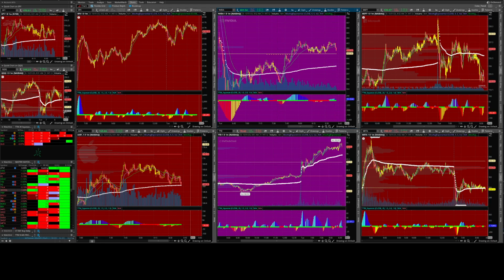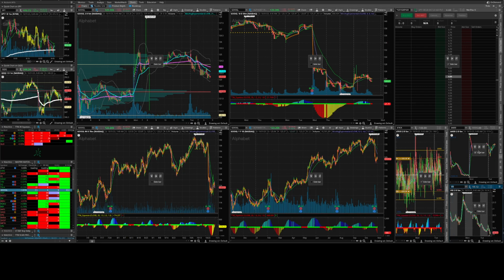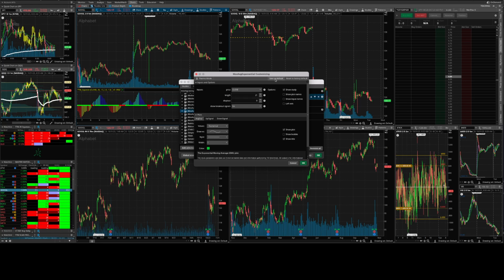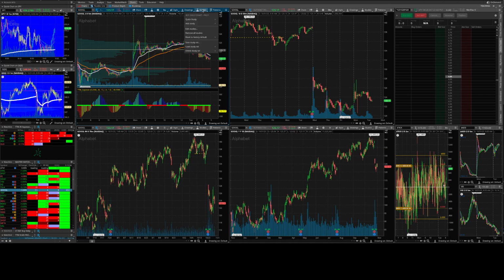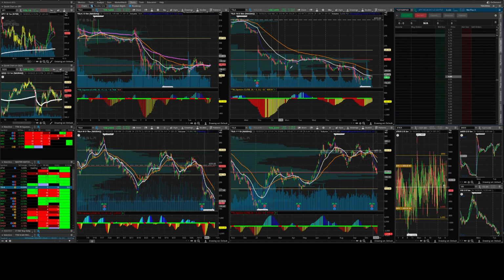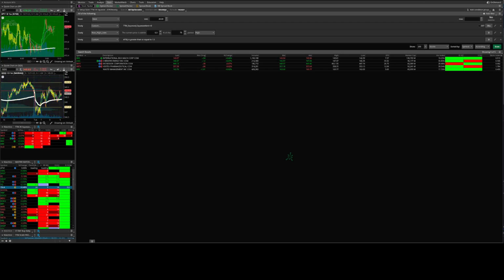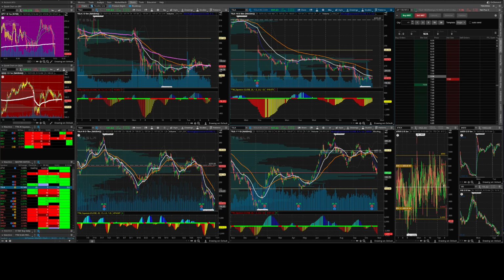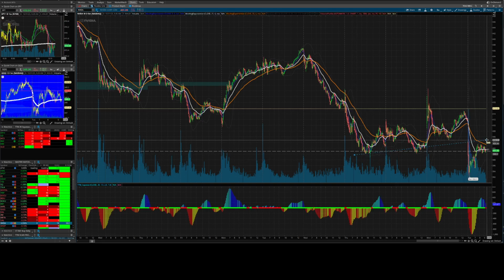Building TOS Charts for TPS Setups